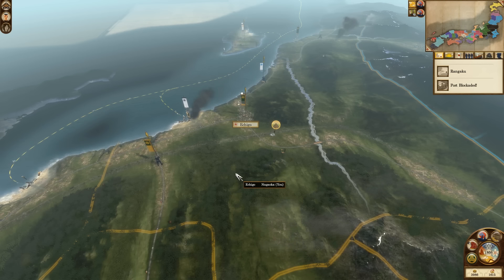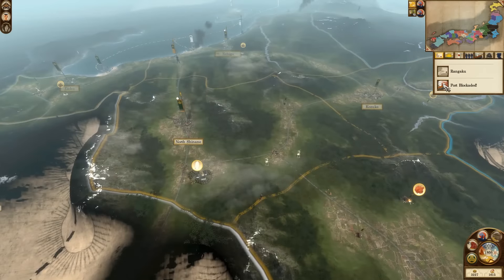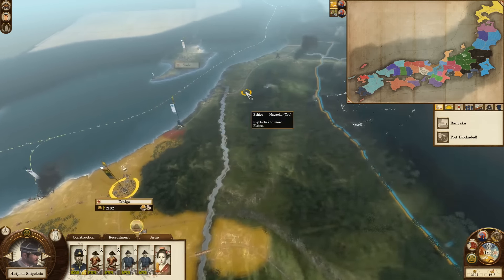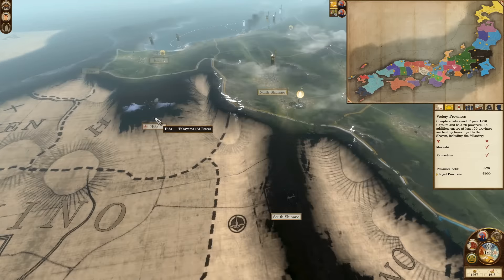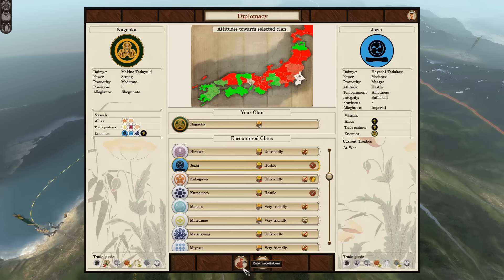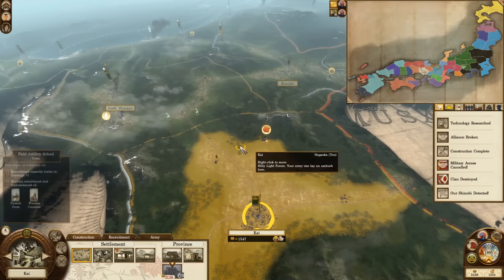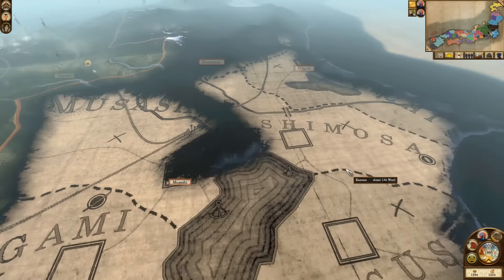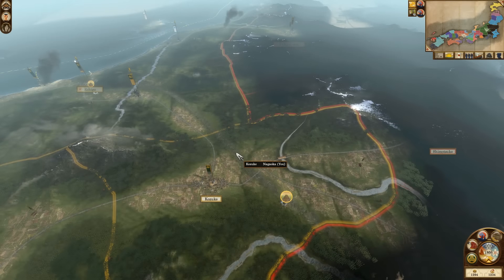Fall of the Samurai | Darthmod 5.0 | Nagaoka | #16 | Aizu-ndheit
[Episode Information]

[Series Information]

The Boshin War rages as Emperor Kōmei orders all westerners expelled out of isolationist Japan. We are the Nagaoka, a proud people, with a penchant for modern warfare. We will march to bring justice to our people under the guidance of our great Shogun, Tokugawa Iemochi! This internal turmoil will temper Japan, and a great empire will rise from the ashes!

We're running the Steam version of Darthmod v5.0, found on the Steam Workshop.

[Additional Information]